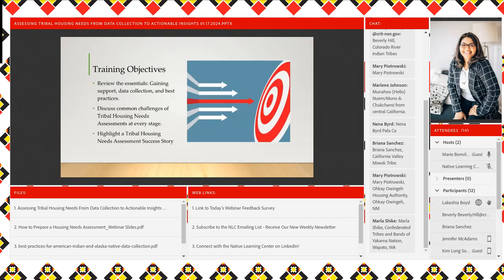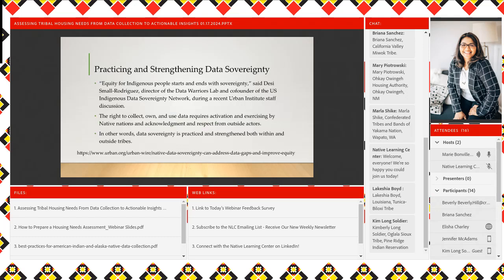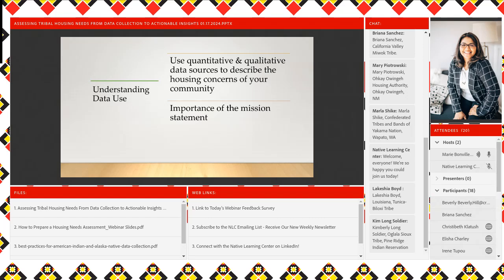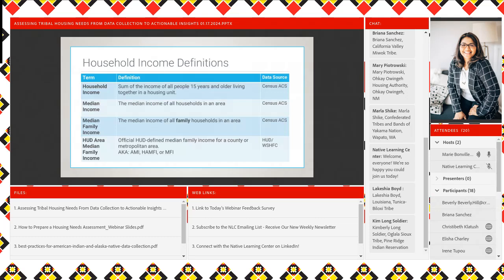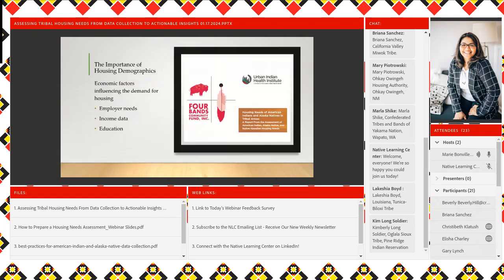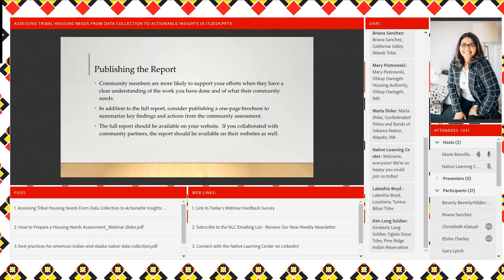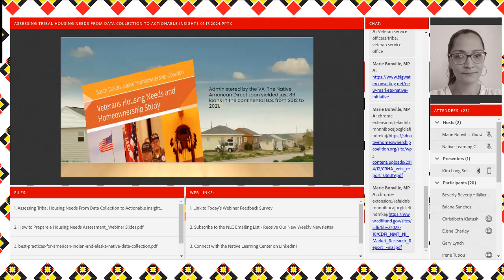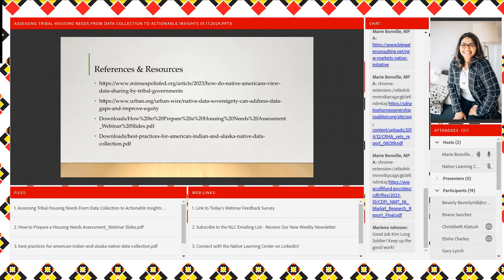Assessing Tribal Housing Needs: From Data Collection to Actionable Insights